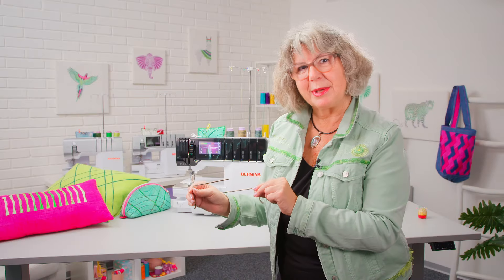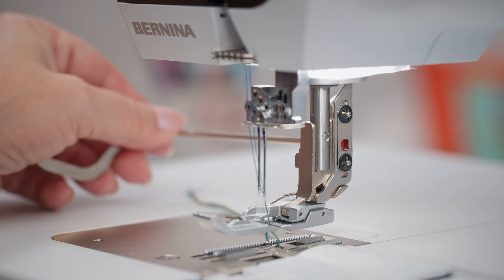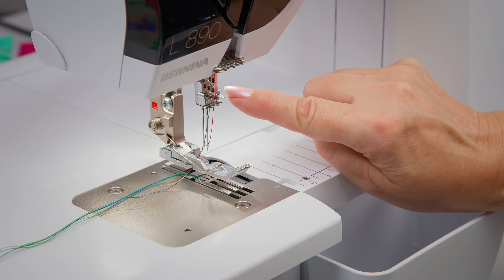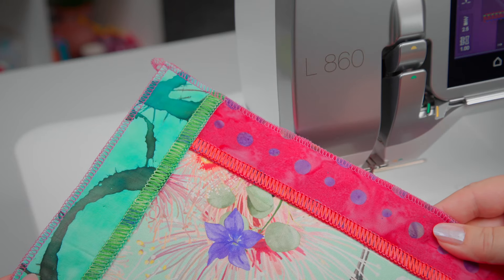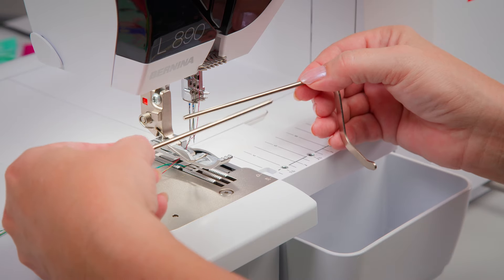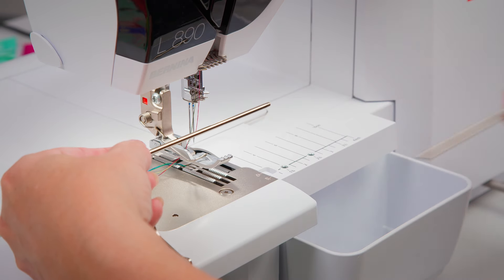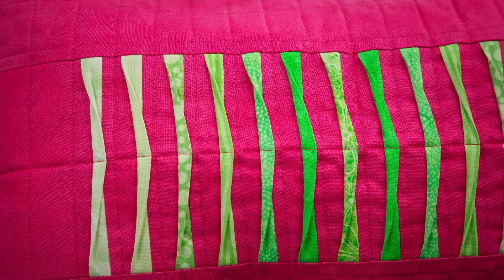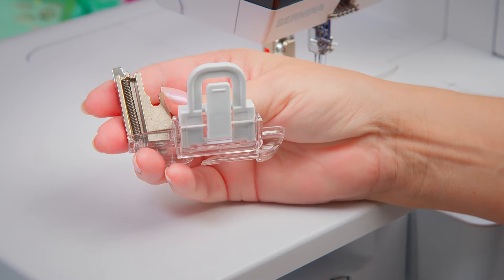How to sew parallel seams with the Seam Guide in Shaft Right and Left for BERNINA Overlockers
This video shows the use of the left and right Seam Guide in Shaft for BERNINA overlockers, compatible with the L 8 Series. These adjustable guides make it easy to sew parallel seams in decorative projects, patchwork and quilting. Create unique textures and embellishments for your projects with ease!

The left Seam Guide can be used for overlock, combo, cover and chainstitches.The right Seam Guide can be used for coverstitches and chainstitches. They are attached by sliding into the red opening in the presser foot shaft. Simply align the appropriate guide to the desired distance from the needle.

As the guides are attached to the shaft, they are compatible with almost all presser feet. This also includes the binders C21 and C22. An exception is the Adjustable Tape Guide. Compatibility depends on the settings of either accessory. The XL Piping Foot, which has its own shaft, is not compatible.
The Seam Guides, useful helpers for parallel seams.

BERNINA offers a wide selection of accessories for sewing, quilting and embroidery. For more information on BERNINA presser feet for sewing machines and overlockers /sergers please